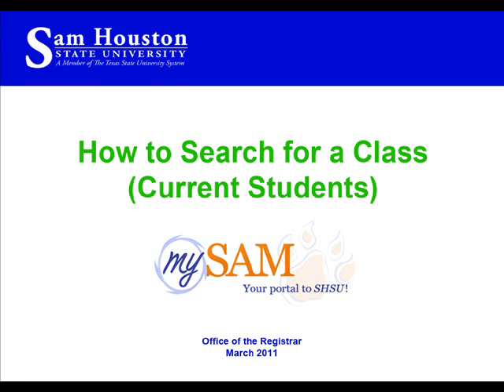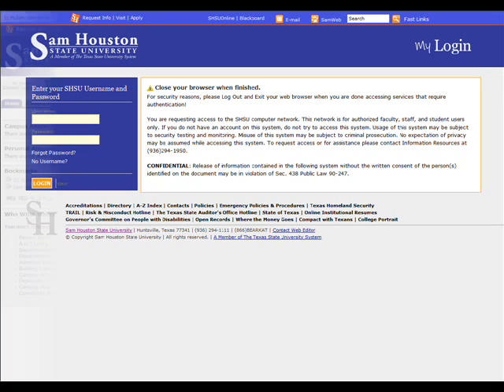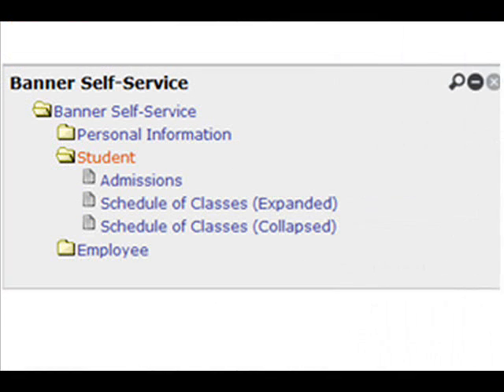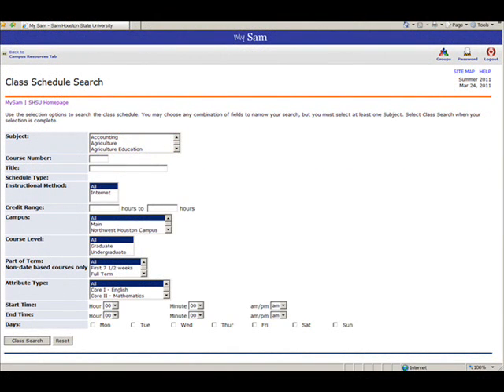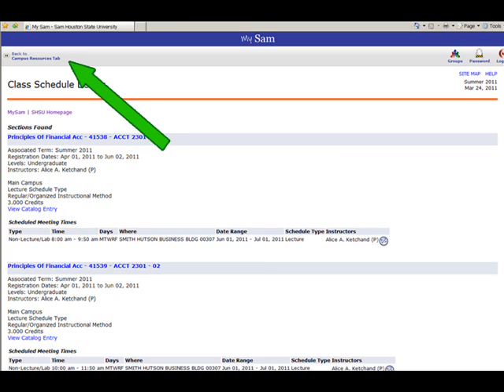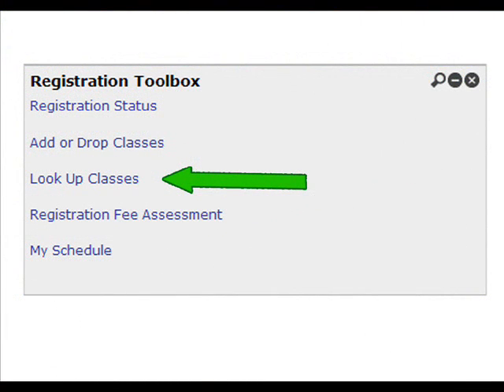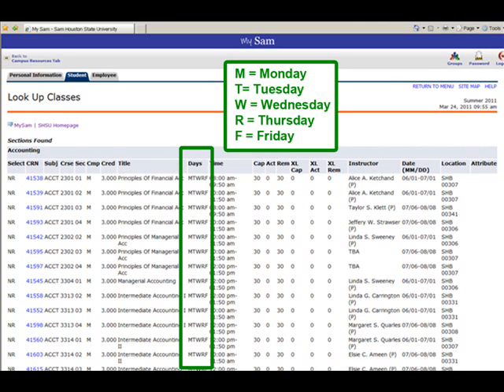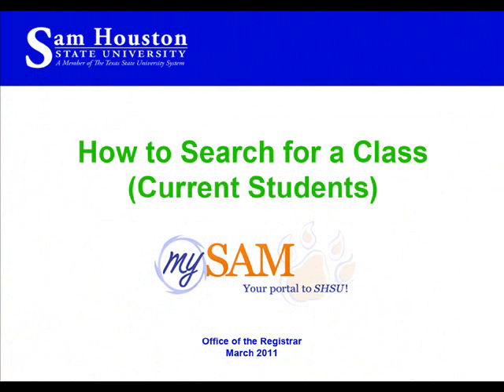How to Search for a Class for Current Students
How a current SHSU student can search for a class